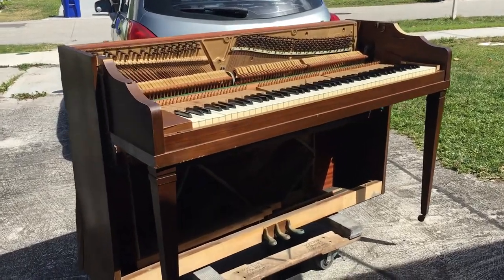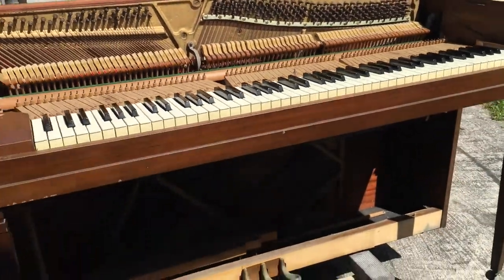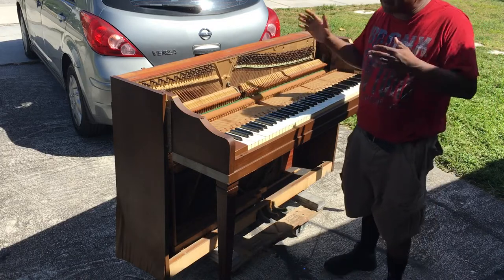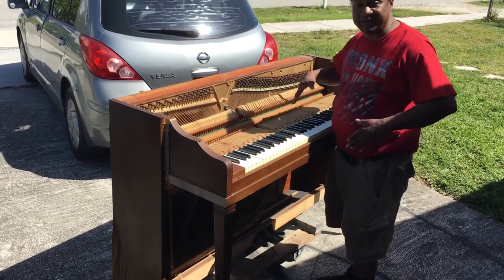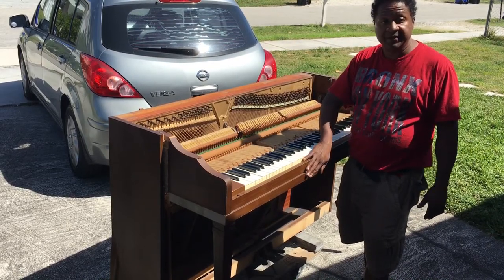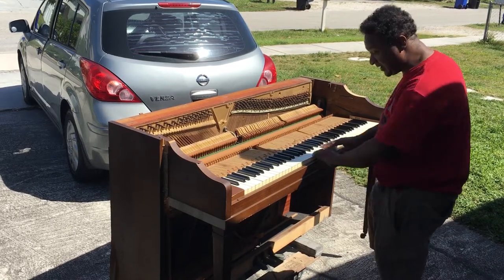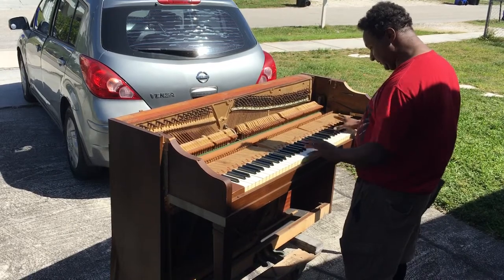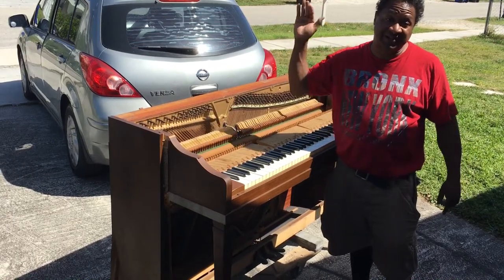Kris Nicholson Tunes Up Yvette Giles First Upright Piano before Dismantling it for Rebuilt